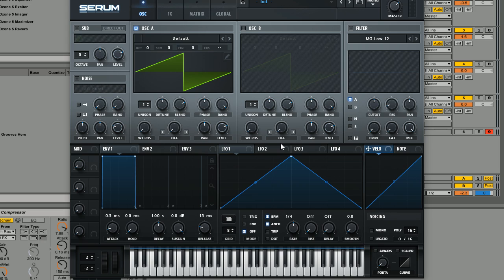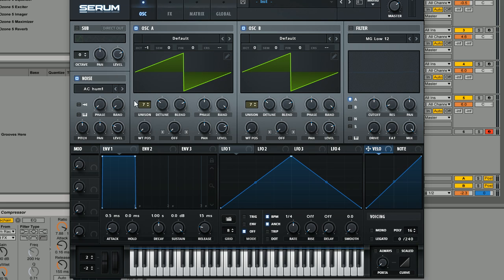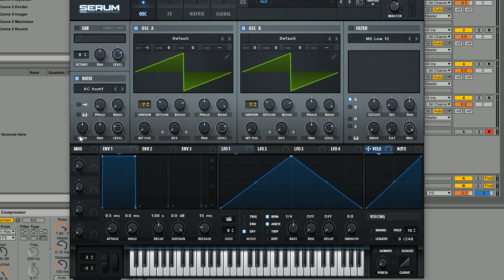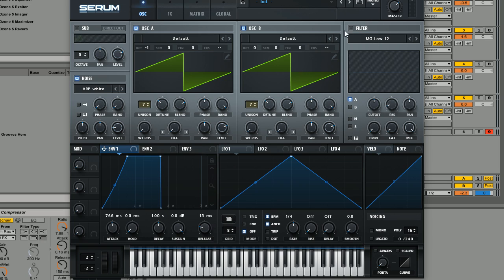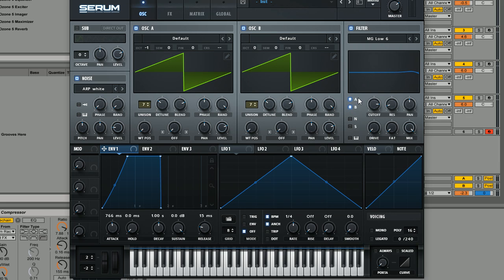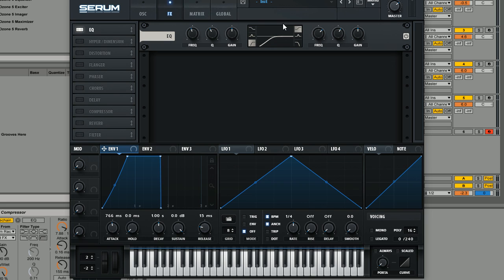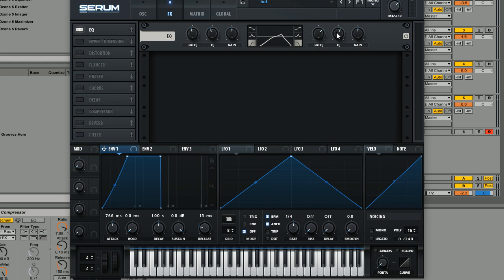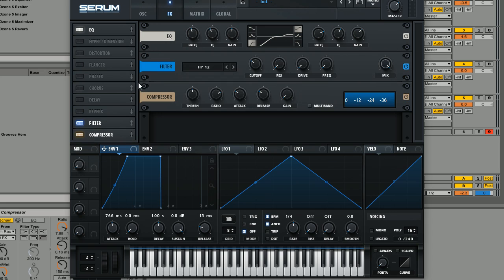Serum Tutorial - Illenium 'Fortress' Future Bass Saw Synth